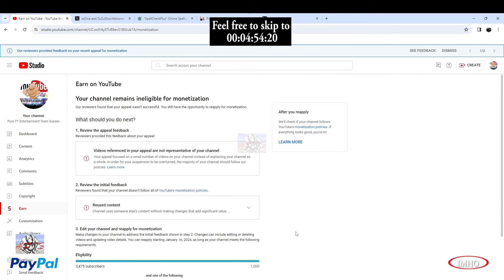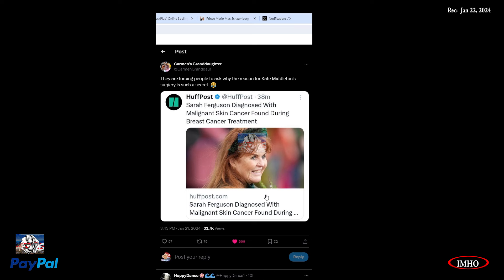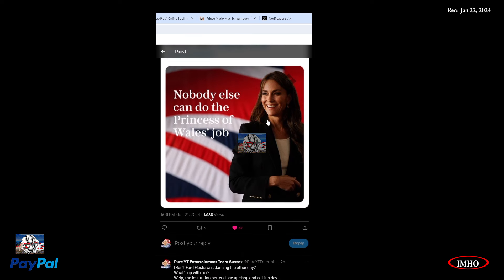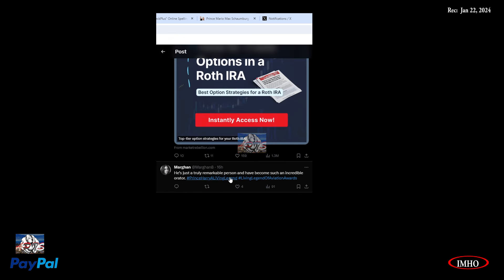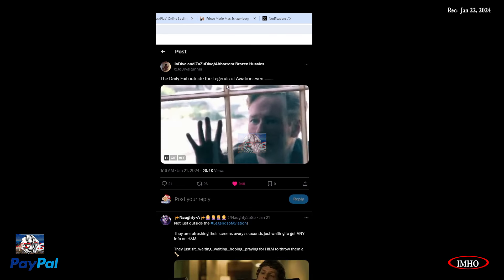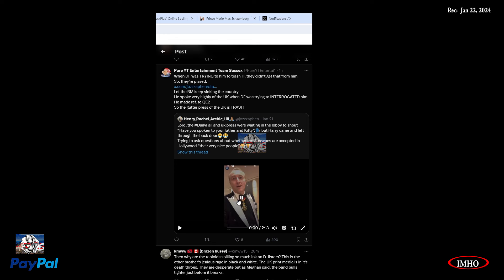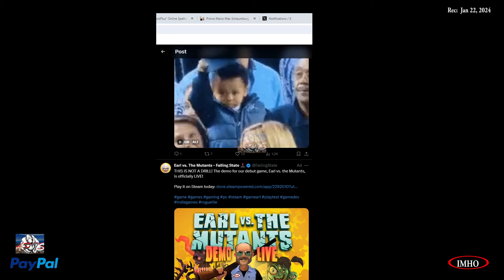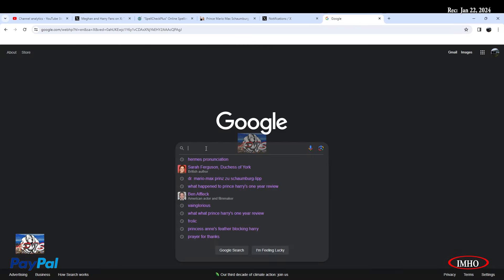S4E18 APTS | Now, The Meltdown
01.22.24

Timestamp:

 00:04:58:06 |SARAH| They are forcing people to ask why the reason for Kate Middleton's surgery is such a secret
00:08:25:00
 00:08:30:26 |Kate| Prince William really really really wants a divorce.
00:09:29:20
 00:09:37:26 |Bashing MM| When you spend 24/7/365 bashing Meghan Markle, you probably won’t have time to fix your leaky roof
00:11:17:18
 00:11:27:20 |Harry| “The stone the builders rejected has become the cornerstone.”
00:13:28:18
 00:13:39:10 |Harry's speech LLoA| This is on a WHOLE Other Level!
00:18:41:10
 00:18:45:20 |At LLoA award| So now the derangers are saying that Harry is copying William
00:23:28:16
 00:23:41:18 |DF LOL| The Daily Fail outside the Legends of Aviation event……..
00:24:35:02
 00:24:37:00 |Gutter Press| When you thought the British Media couldn't go any lower.
00:38:34:02
 00:38:34:02 | German Prince| Dr. Mario-Max Prinz zu Schaumburg-Lipp
00:45:08:20
 00:45:15:18 |John Travolta| This makes me respect John even more
00:46:08:08
 00:46:15:12 |Baby D| His brother should’ve been honored as a living legend!
00:46:15:12
 00:47:50:10 |BP| British press 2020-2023: WE DONT NEED ANY SPARES. FUCK HARRY AND MEGHAN.
00:50:14:12
 00:50:16:06 ADD-ON |K Work shy| What a JOKE!
00:51:27:20
 00:51:28:00 Prayer

Link:
PRINCE MARIO MAX SCHAUMBURG LIPPE AND PRINCELY FAMILY GERMANY

Want to support ALL of my channels?
Here's how.

You have two options:
2. "I'd like to add to my donation to help offset the cost of processing"
Keep in mind, you don't have to click any of them if you don't want to.
They are options.

Music can be found on the YouTube music library:
Disco Climax - An Jone
Bright, Funky, Dance & Electronic

LINKS mentioned in the video:
The Archewell Foundation Report

Mental health helpline funded by royals shared users’ conversations